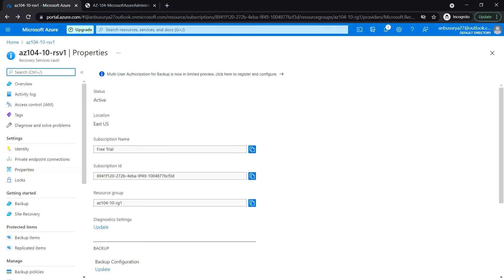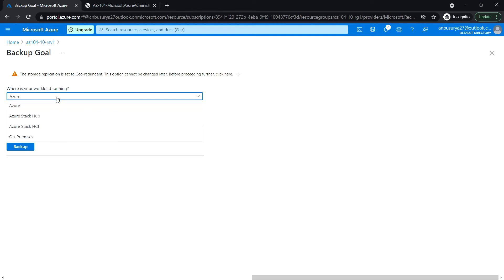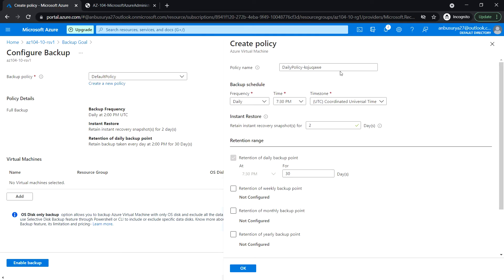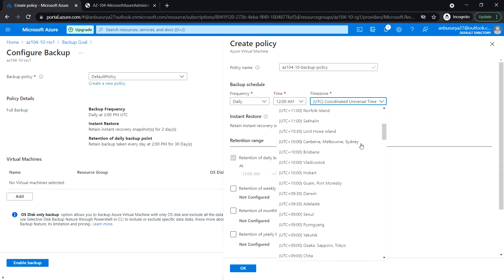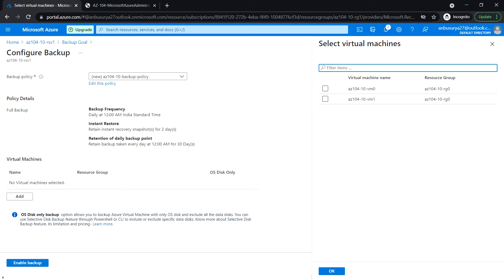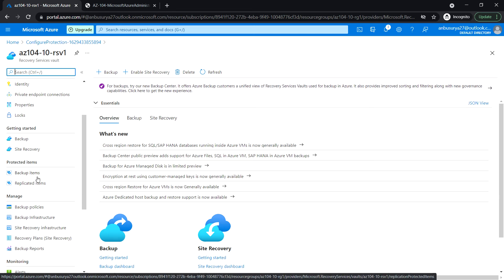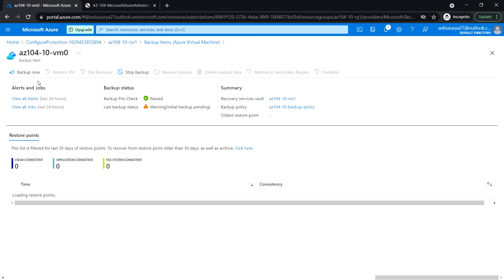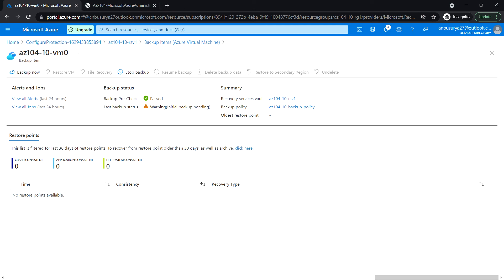AZ-104 Hands-On Lab10: Task 3: Implement Azure Virtual Machine-level Backup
Microsoft Azure Administrator course Hands-On Labs for all modules || AZ-104 Lab || Module 10 -  Data Protection || Lab 10 - Backup virtual machines

This video covers the following task:
Task 3: Implement Azure virtual machine-level backup

Module 10:
Task 1: Provision the lab environment

Module 9c:
Task 1: Register the Microsoft.Kubernetes and Microsoft.KubernetesConfiguration resource providers.

Module 9b:
Task 1: Deploy a Docker image by using the Azure Container Instance

Module 9a:
Task 1: Create an Azure web app
Task 3: Configure web app deployment settings
Task 5: Swap the staging slots

Module 8:
Task 4: Register the Microsoft.Insights and Microsoft.AlertsManagement resource providers
Task 6: Configure Azure virtual machine scale sets by using virtual machine extensions

Module 7:
Task 3: Manage blob storage
Task 5: Create and configure an Azure Files shares

Module 4:
Task 1: Create and configure a virtual network
Task 2: Deploy virtual machines into the virtual network
Task 3: Configure private and public IP addresses of Azure VMs
Task 5: Configure Azure DNS for internal name resolution